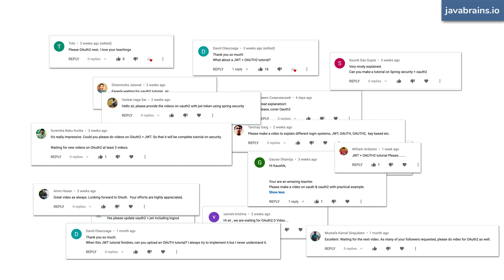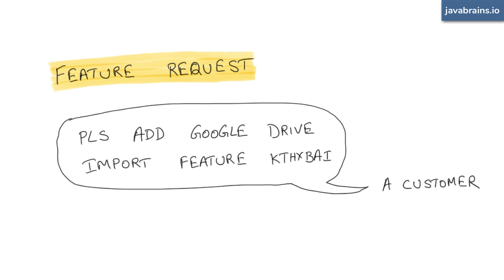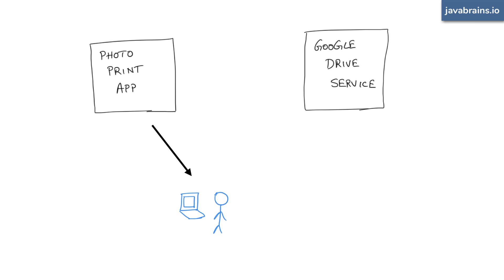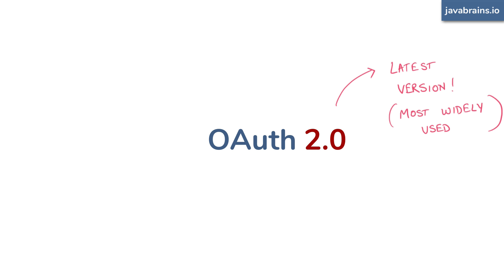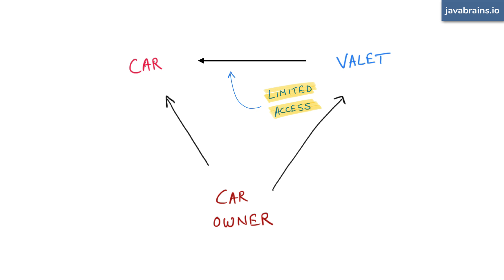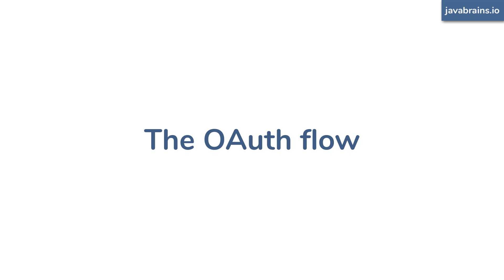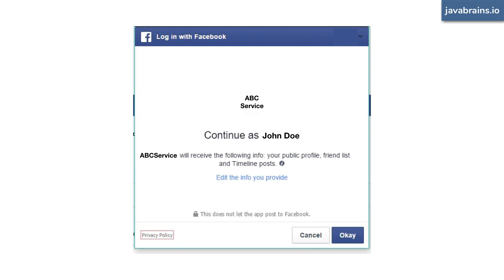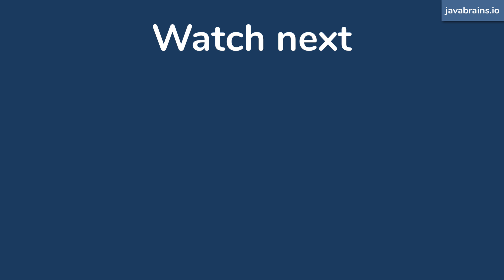What is OAuth really all about - OAuth tutorial - Java Brains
In this tutorial, you'll understand what OAuth is really all about. You'll learn why OAuth was created and what problem it solves. We'll also look at a typical OAuth flow at a very high level so that you have a basic understanding of the interaction.